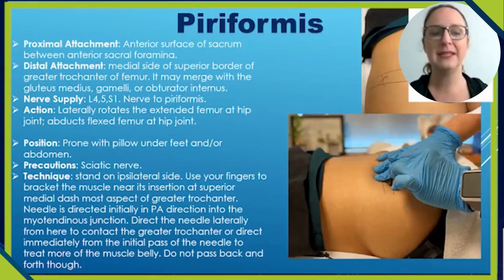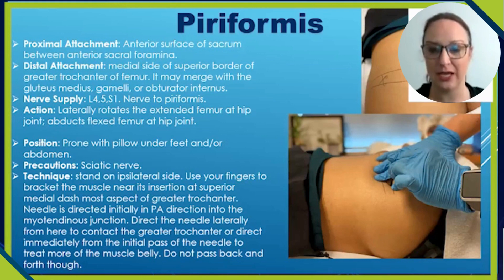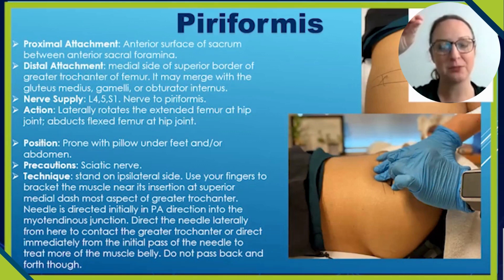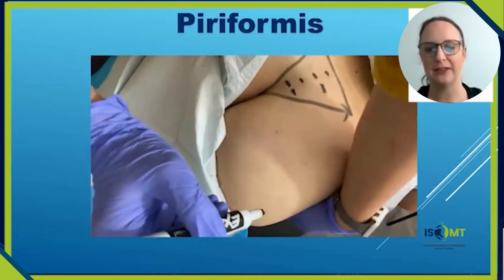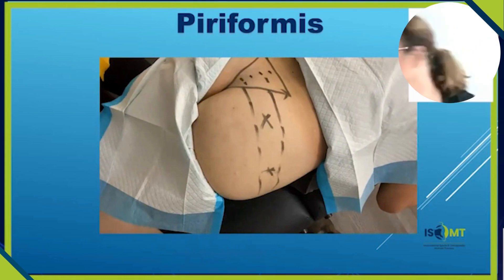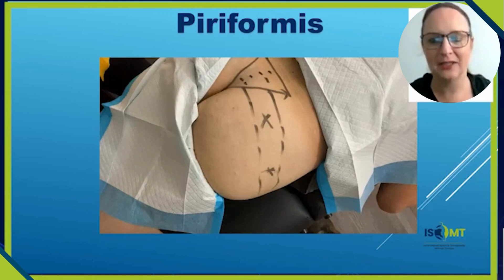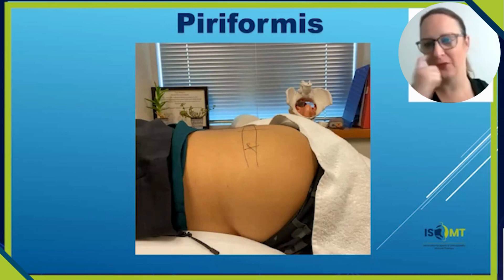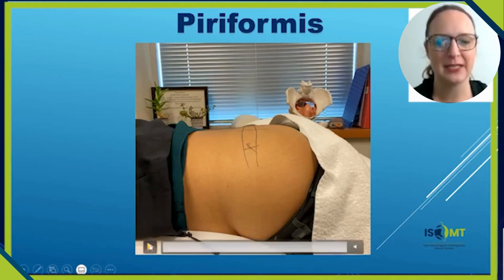ISOMT: DRY NEEDLING- PIRIFORMIS MUSCLE- SURFACE MARKING AND NEEDLING (Website- theisomt.com)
ISOMT: International Sports & Orthopedic Manual Therapy Presents- A US Evidence based Basic & Advanced Dry Needling Certification Program " Clinical Sports and Orthopedic Dry Needling" with Hands-on-Training in Mumbai and Delhi/NCR !

Schedule-April 22-23, 2023 (Saturday & Sunday)
Time:- 05:00 PM - 07:00 PM (IST)
Credit Hours - 04 Hours- (Online)

Hands-on-Training in
• Mumbai:- May 27, 28, 29, 2023
Time - 9 AM - 5 PM (IST)

• Delhi/NCR:- June 03, 04, 05, 2023

Learn an US Evidence-based, Clinical, Sports and Orthopedic Dry Needling from our International Experts!

Dr. Kelli Wilson
PT, DPT, OCS, FAAOMPT (U.S.A.)
Certified Dry Needling Expert
President of the Pelvic Health Section (AAOMPT)
Member of APTA (Women Health Section) and

Dr. Parijat Kumar
Founder - ISOMT
PT, M.Sc., DPT (USA), RCES (ACSM)
Certified Manipulative Therapist-1 (USA)

A Comprehensive International Certification Course- Clinical, Sports and Orthopedic Dry Needling- with extensive Live & Interactive sessions, full of Practical and Demonstrations based on the standards of the International Federation of Orthopedic Manual Therapy and the American Academy of Orthopedic Manual Physical Therapy.

All the Participants will be Awarded - International Certification, Complete Course Materials & Full Course Video Recordings.

Eligibility Criteria :- Open for Students, Interns, Physiotherapists, Manual Therapists, Clinicians, BPT, Occupational Therapists, ATC, Doctors & Nursing Staffs, Athletic Trainers, Teachers or Faculties etc.

Hurry up !
Seats are Limited !!
Discount Available for Groups !!!